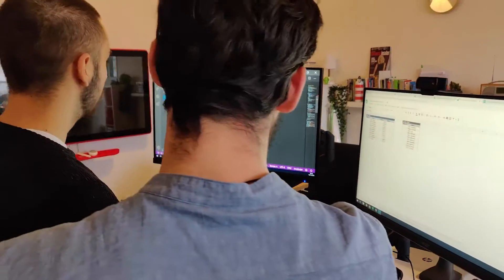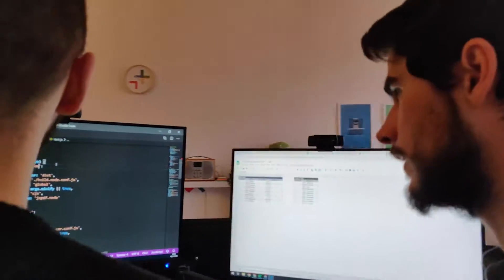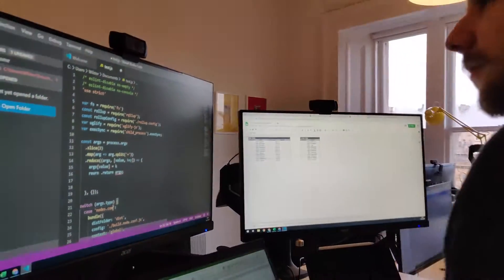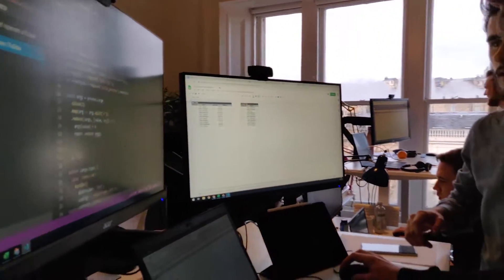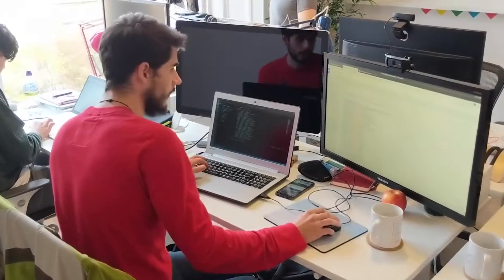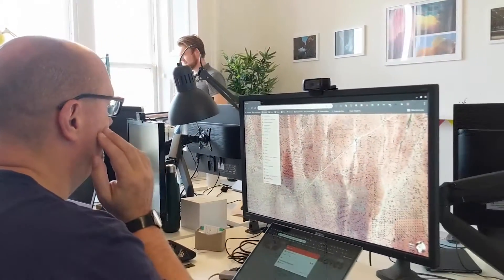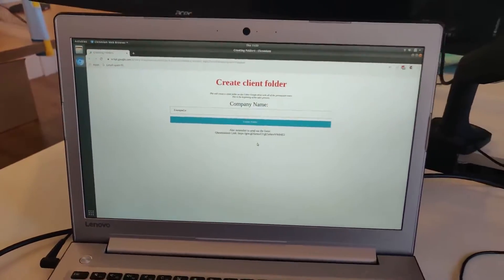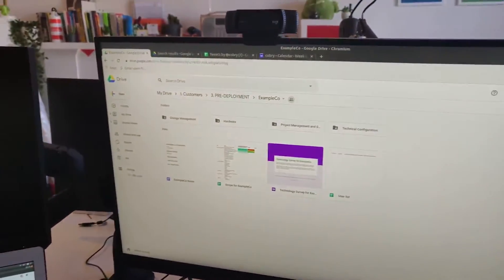Google Apps Script: Automate your G Suite workflows.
Looking to streamline your organisation's workflows and free up time that's being spent on repetitive tasks? 🕓➡️

Our Development Lead, Wiktor Jurek, talks us through the endless possibilities of Google Apps Script, and how Cobry can save you time and money by automating processes and integrating 3rd party services with G Suite! ☁️

Find out more via the link below and get in touch to discuss your specific requirements 👇

0:00 Intro
0:40 What is Apps Script
1:20 How does Cobry help
1:50 Examples
3:10 outro